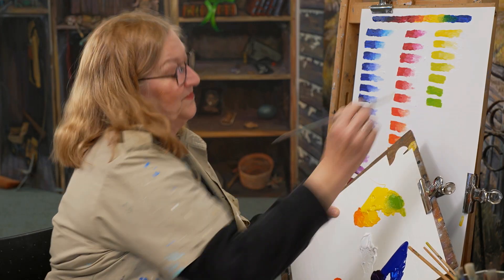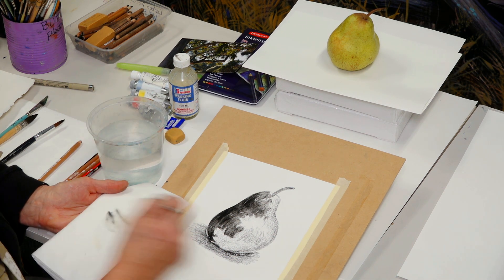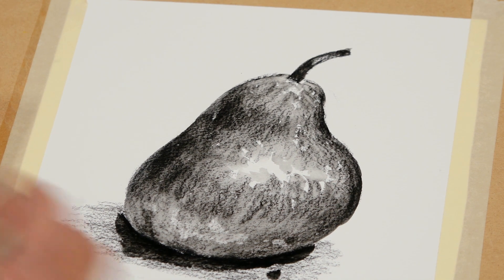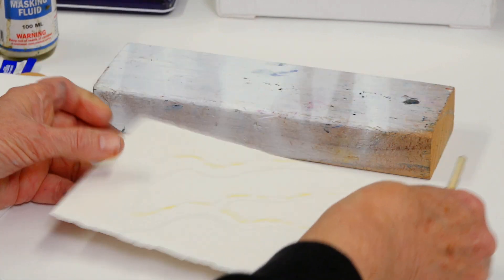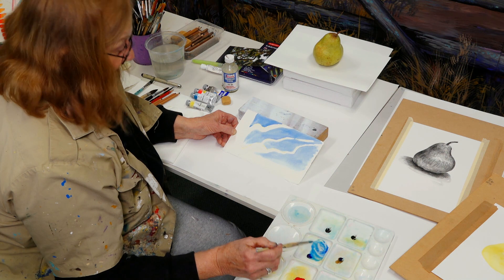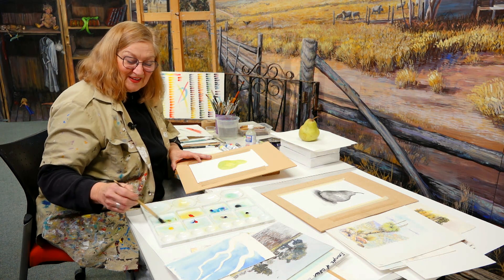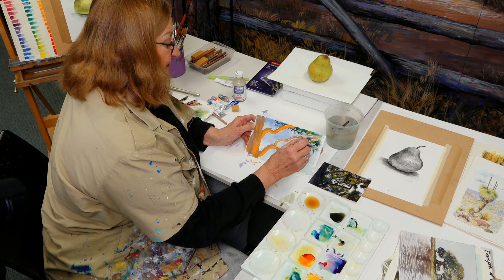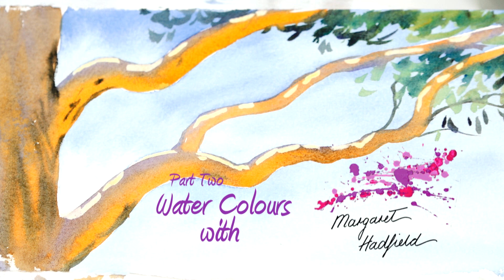Water Colour Painting - Part 2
I am an Australian artist and I work with all mediums. I will be releasing a series of videos demonstrating techniques hopefully providing information and ideas that will help you improve your painting.
Keep Calm and Paint!

Please support me so I can bring you more content